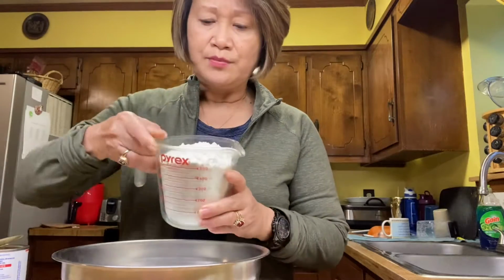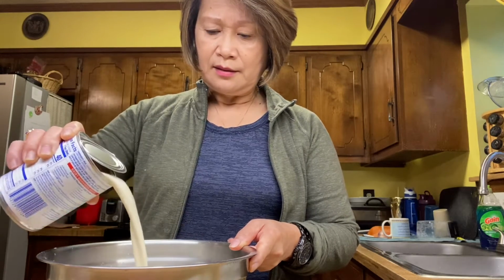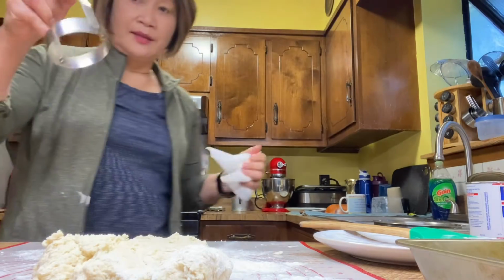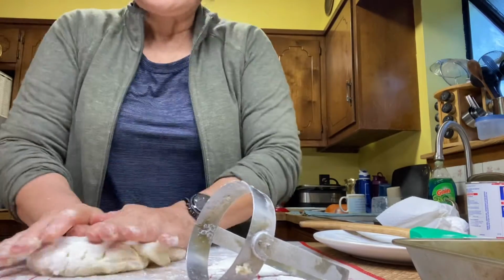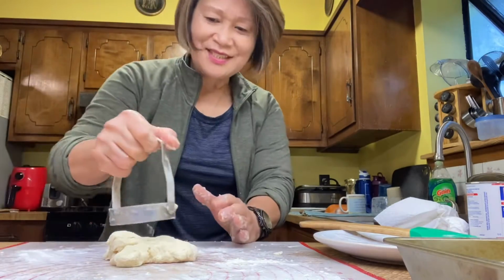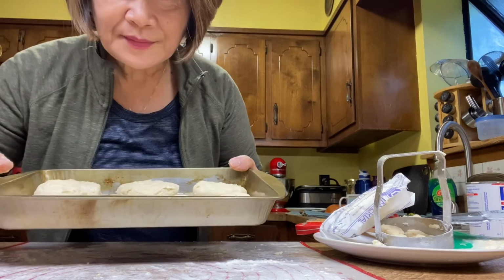Homemade version of milk and butter biscuits .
Once you learn how to make your own you don’t buy anymore
Ingredients are._
2 cups of bread flour or you can also use a self rising flour
1 tablespoon of baking powder
1/2 stick of butter
3/4 cup of milk
1/4 teaspoon of salt
Pre heat your oven into 500 degrees F
Bake it for 5-10 minutes till the top look brown , you don’t need to over bake, it will get hard biscuits.